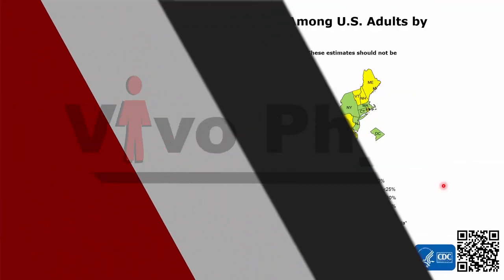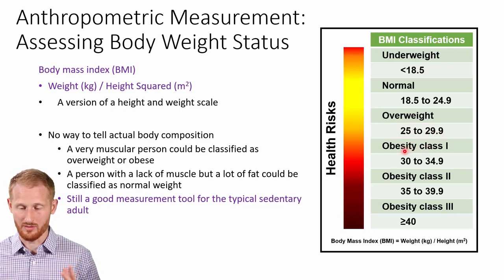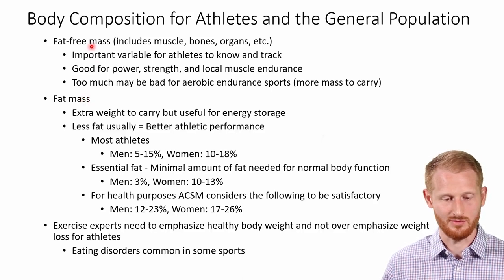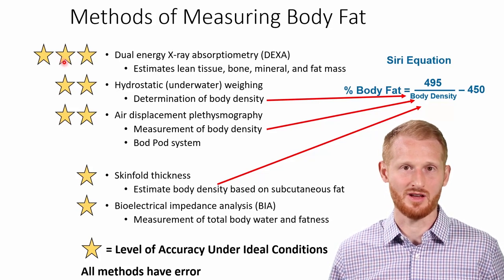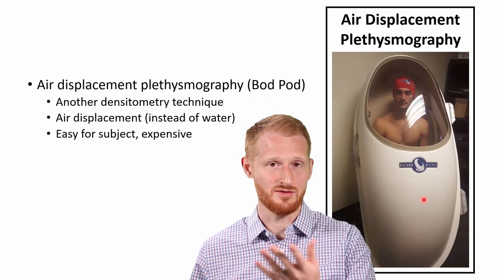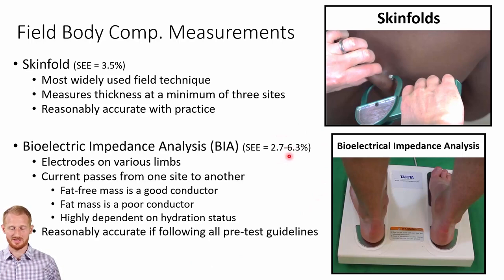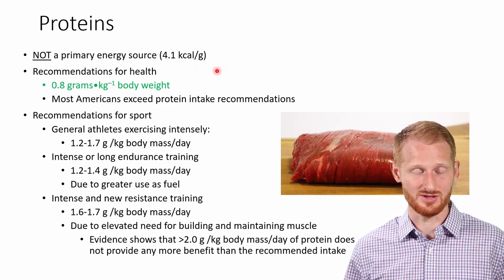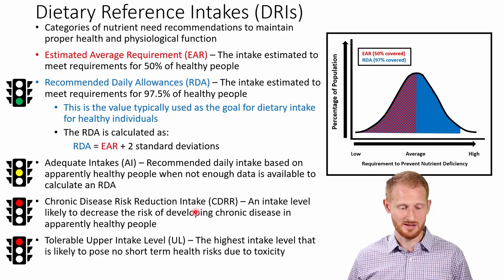Body Composition and Nutrition Exercise Physiology Compilation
This video shows Dr. Evan Matthews discussing body composition, body fat, and nutrition for general health, exercise, and fitness. This video is a compilation of previously posted shorter videos for those who wish to see the full lecture in one video. The playlist collection of the videos, and each individual video, is linked to below.